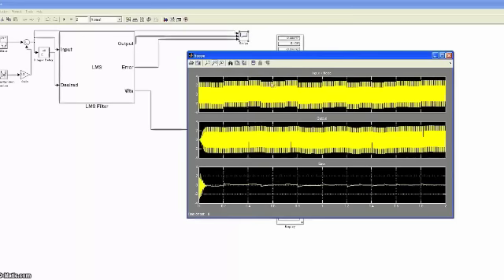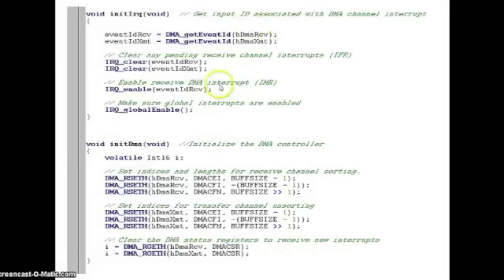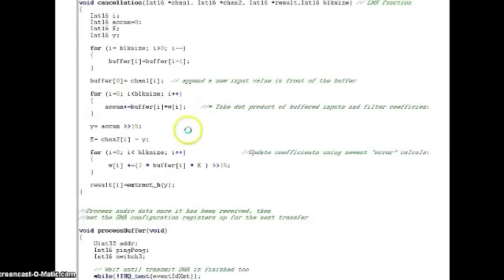USF EE Senior Design Active Noise Cancellation